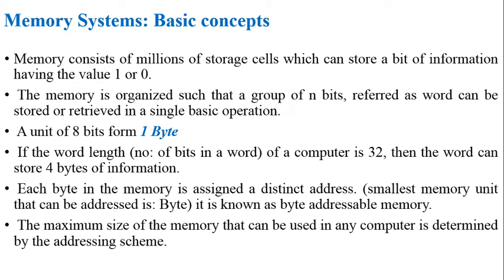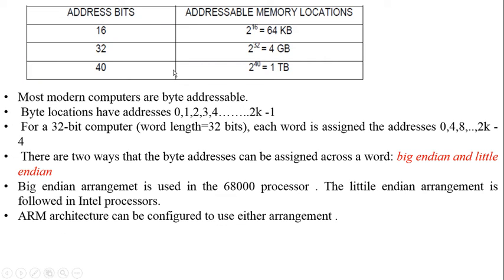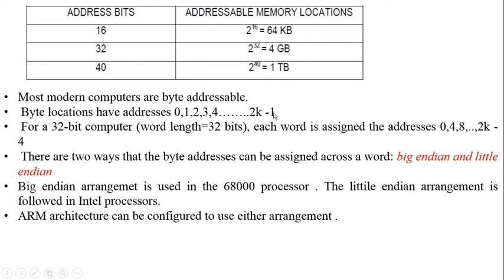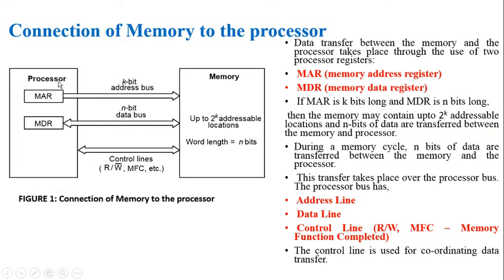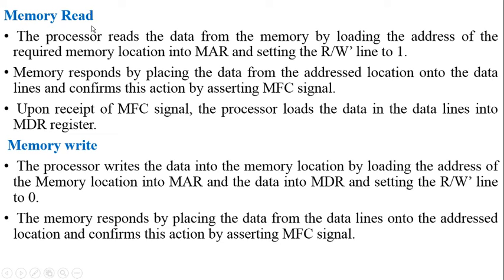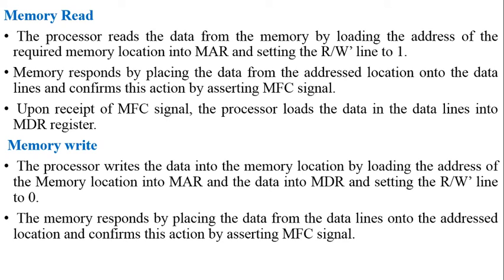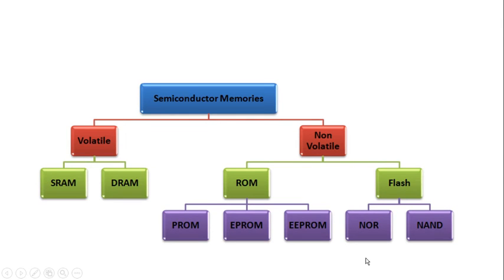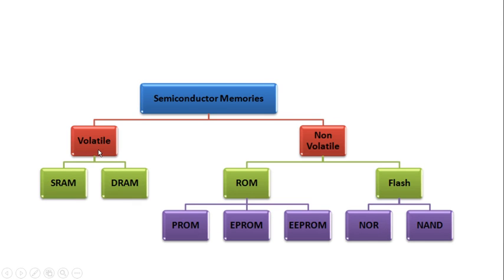MODULE 4-MEMORY SYSTEM BASIC CONCEPTS 39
About -memory size,byte addressable memory, memory word, memory cycle time and memory access time etc..